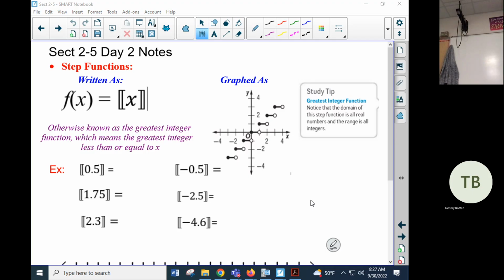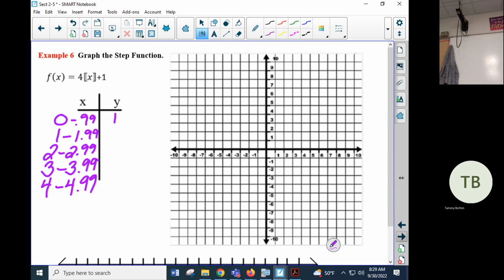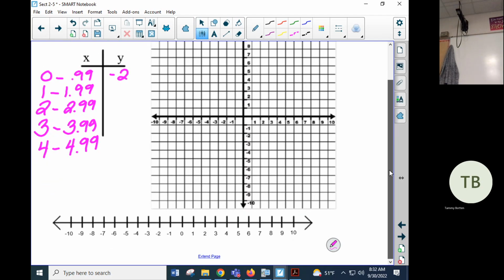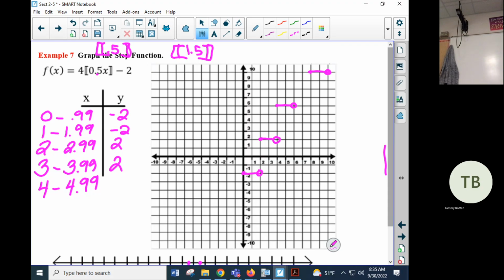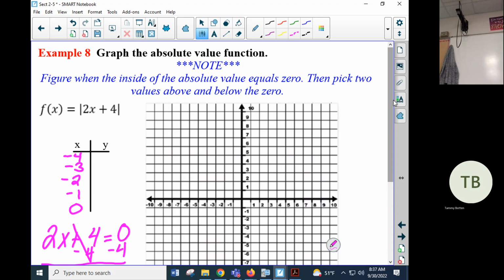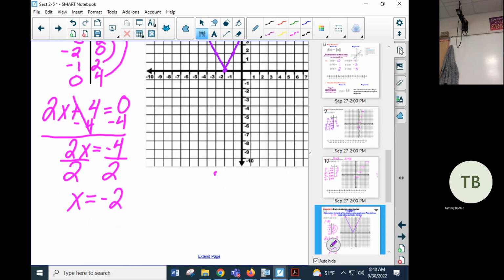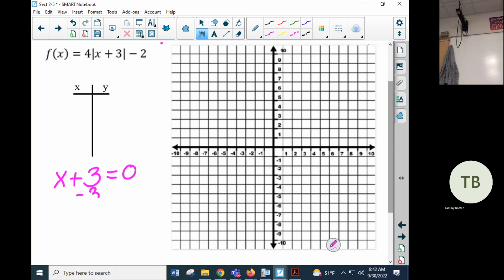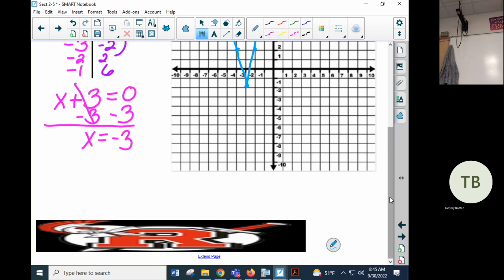Sect 2 5 Day 2 Video Reg Alg II